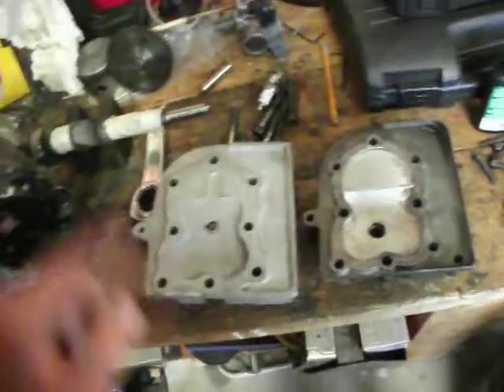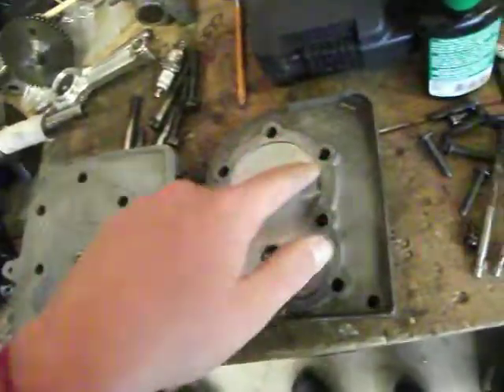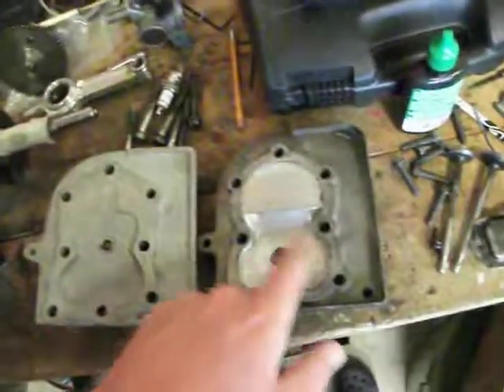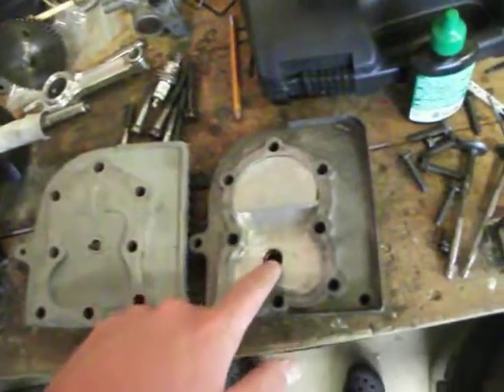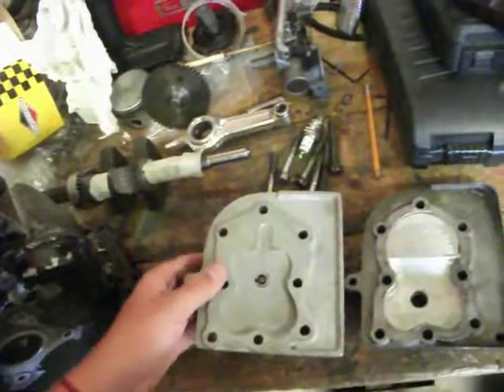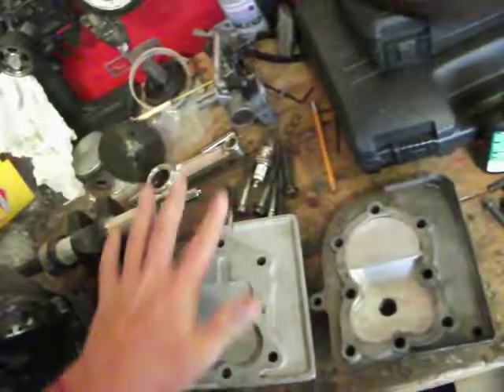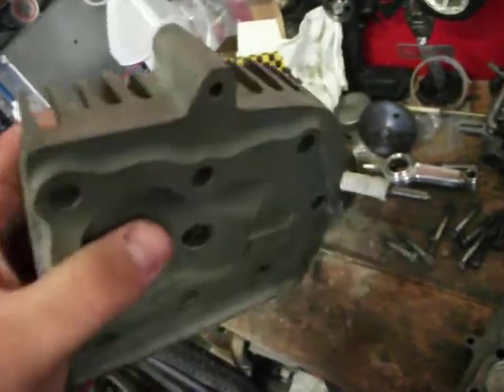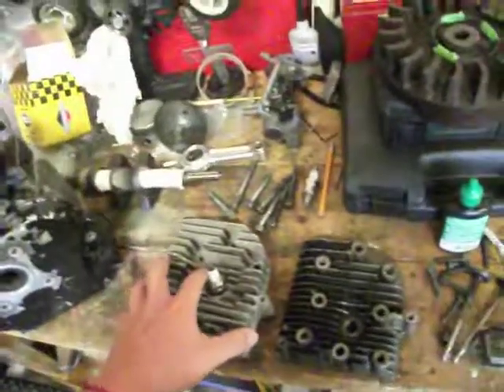Horstman Head Comparison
Yeah, I know some of the fins are broken, and one is bent. I don't care.
I bought this in a package deal with that 3.870" ARC rod.
The guy I bought thses off of was racing junior dragsters with his kid, the head was origonally run with alcohol, the rod has 8 1/8th mile passes.
This is a 1991 model 13 engine and nearly all Raptor parts are interchangable with the model 13 5HP. After all these mods, I should be looking at anything between 10-15HP @ ~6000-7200 RPM.

-And that's why we bought a Subaru.